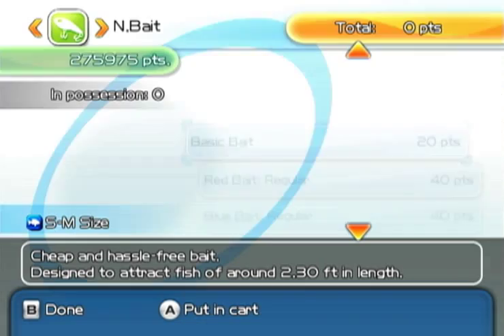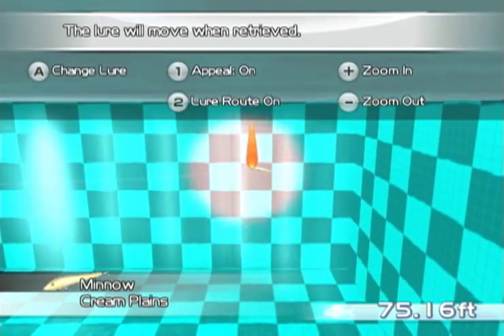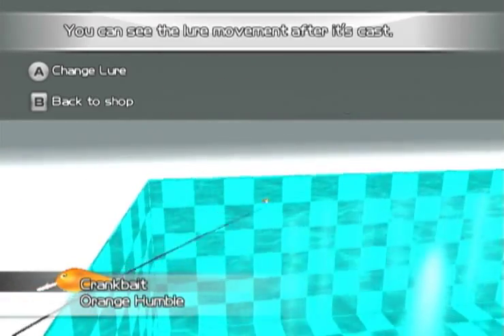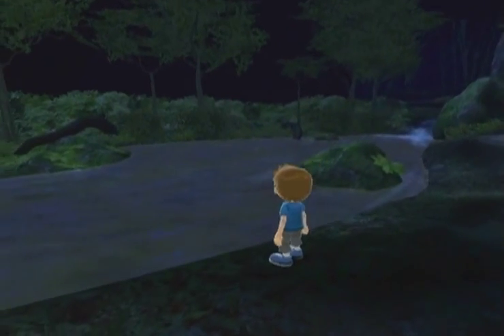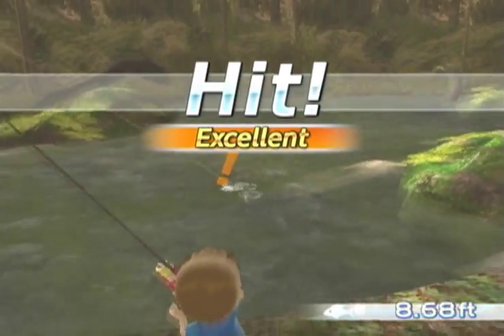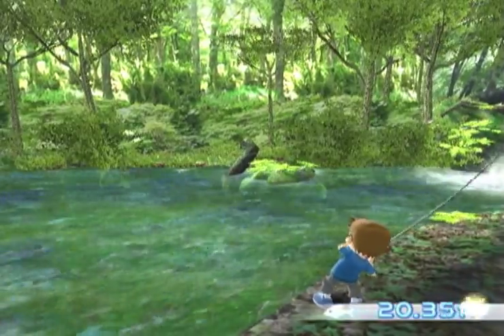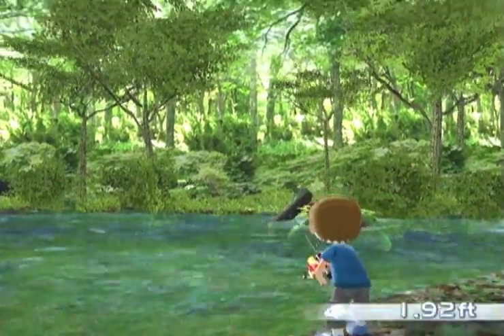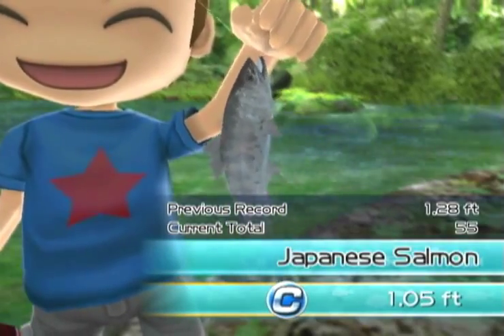Fishing Resort - Lure Training Guide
How to use lures effectively in Fishing Resort [Wii].